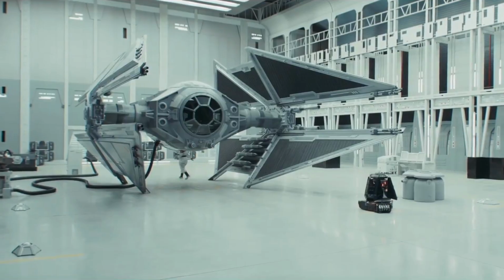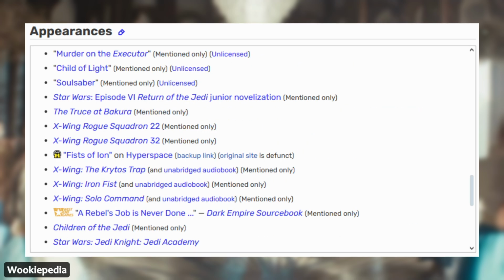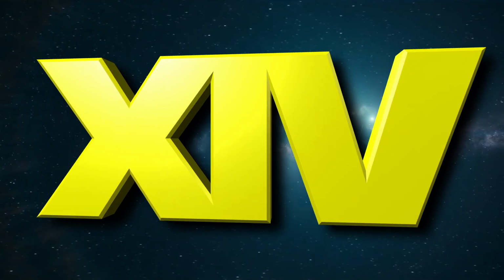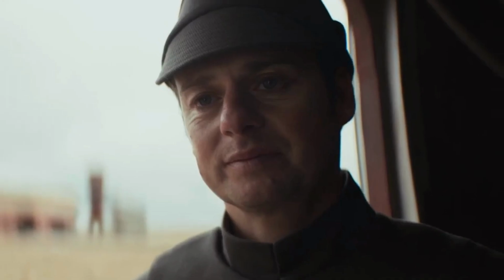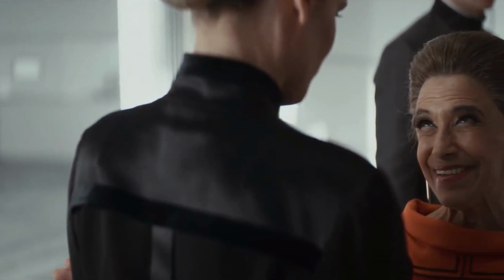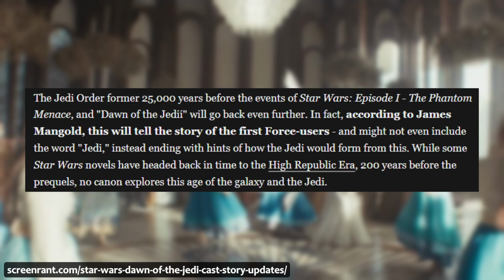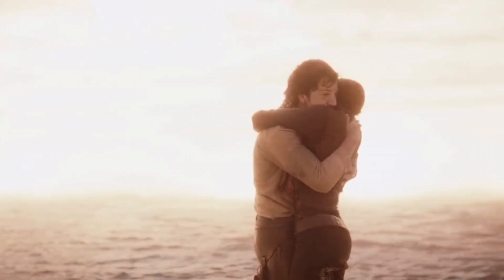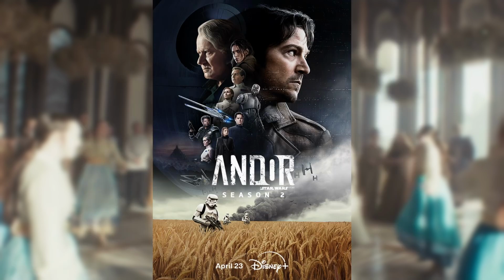ANDOR: A STAR WARS STORY - Season 2 Episodes 1 - 3 Spoiler Review & Analysis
► Join me as I breakdown / review / analyse / explain / dissect / critique episodes 1 -3 of Andor season 2 & also go over all of its references & easter eggs!